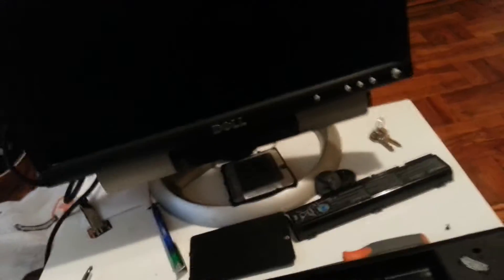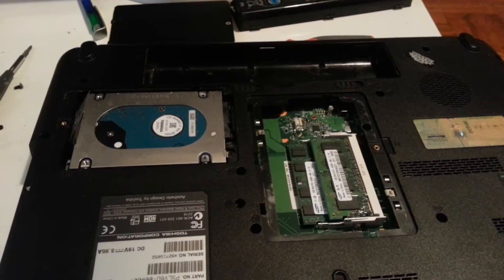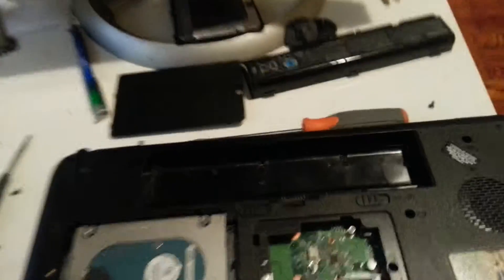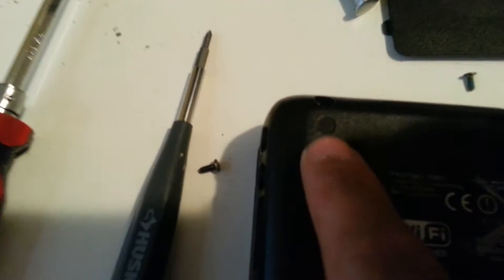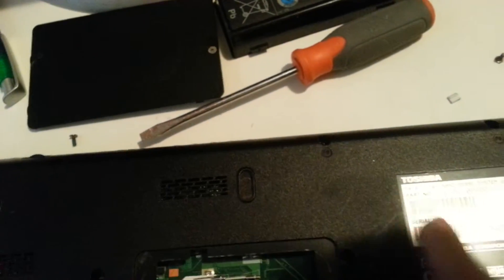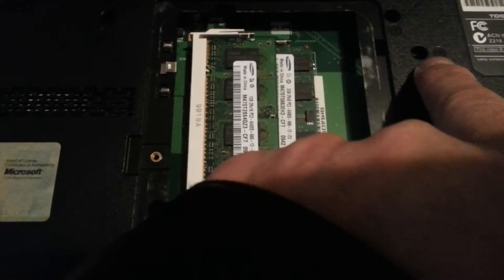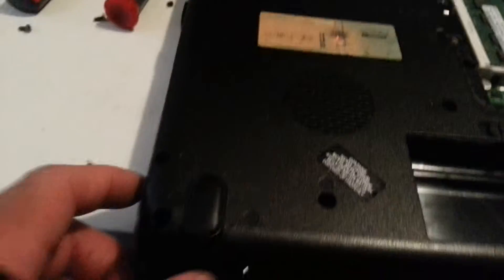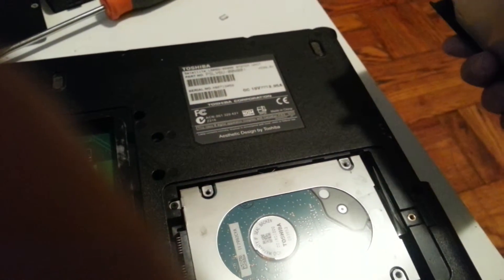how to open lab top pc